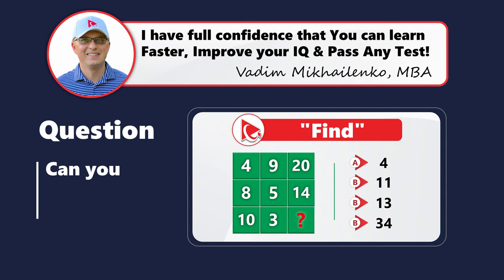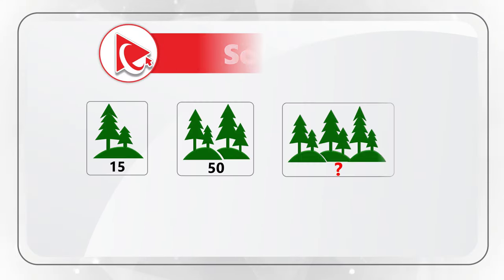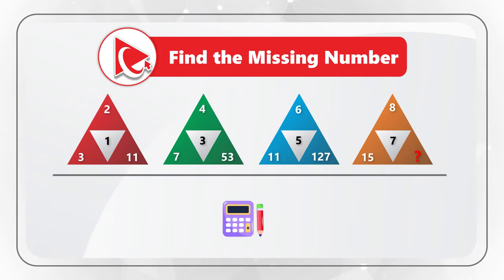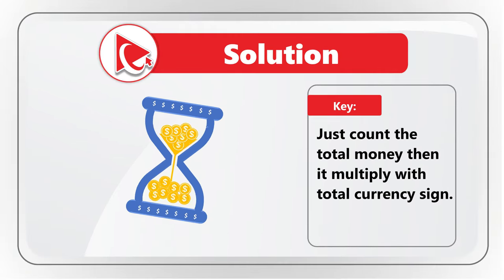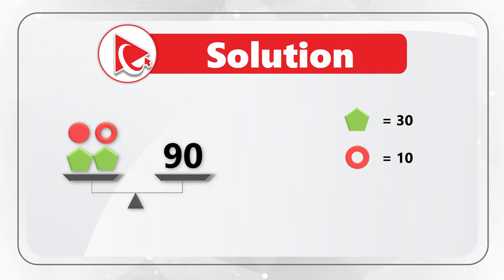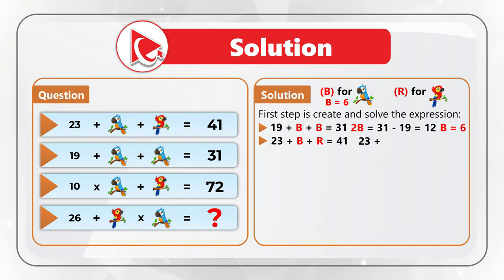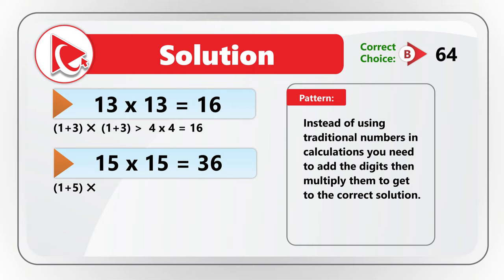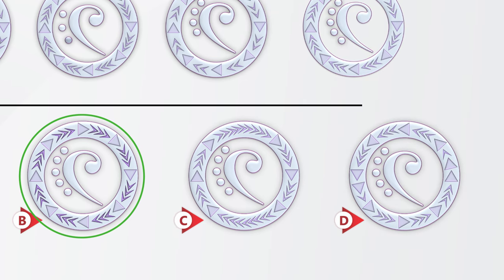Dow Corning Assessment Test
Dow Corning, which is now a subsidiary of Dow Inc., is a company that specializes in silicone and silicon-based technology. The company has used aptitude assessment tests in the past to evaluate job candidates for various positions.

The specific type of aptitude assessment test used by Dow Corning may vary depending on the position being applied for. However, it typically measures a candidate's problem-solving ability, analytical skills, attention to detail, and communication skills.

Some of the tests used by Dow Corning may be administered online, while others may be given in person at an assessment center. The tests may include multiple-choice questions, situational judgment scenarios, and simulations of job-related tasks.

The purpose of the Dow Corning assessment test is to ensure that job candidates have the necessary skills and abilities to perform the job effectively and efficiently. The results of the test help the company make informed hiring decisions and ensure that employees are a good fit for the company culture and work environment.

Dow Corning Employment assessment tests are designed to be objective and standardized, and they can be administered online or in-person. Employers use the results of these tests to make more informed hiring decisions, increase the likelihood of selecting the best candidate, and reduce the risk of making a bad hire. However, it's important to note that employment assessment tests are just one tool in the hiring process and should be used in conjunction with other hiring methods, such as interviews and reference checks.